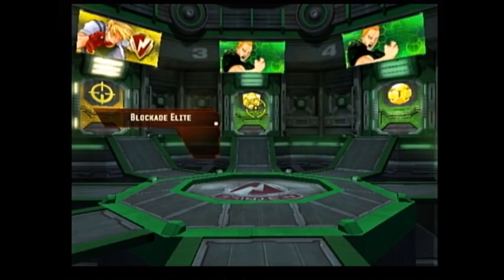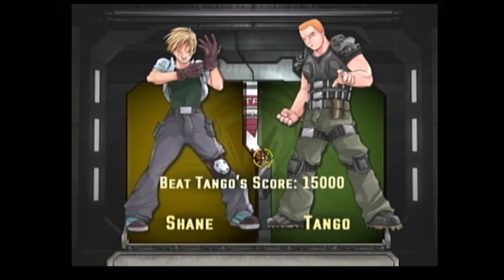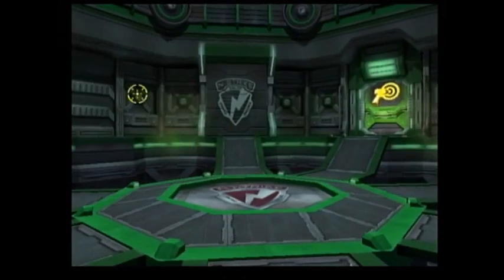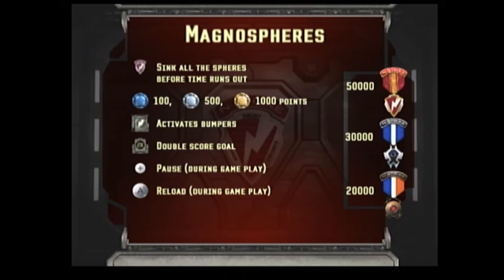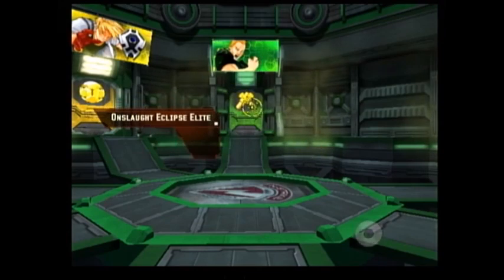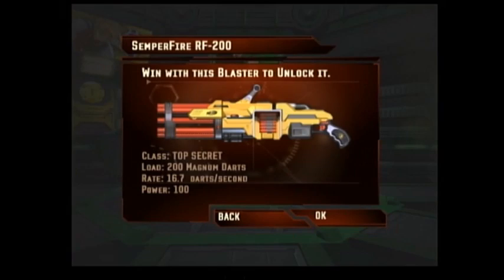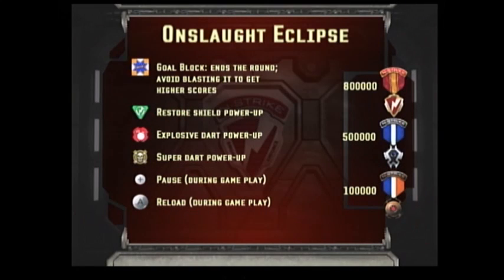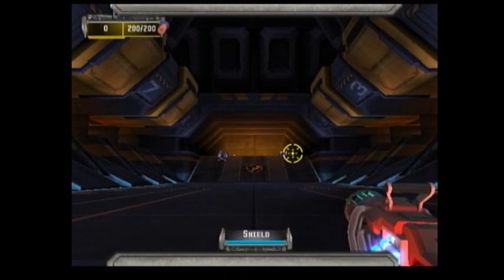Nerf N-Strike Walkthrough Ep. 7 - SemperFire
We only have a few stages left to complete in order to beat Tango and we get one of the best guns ever to do it!